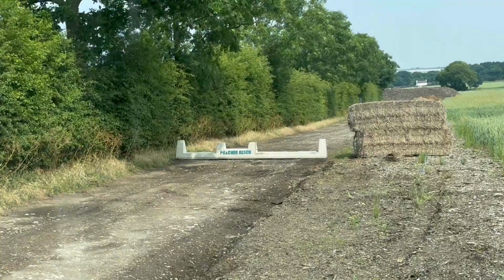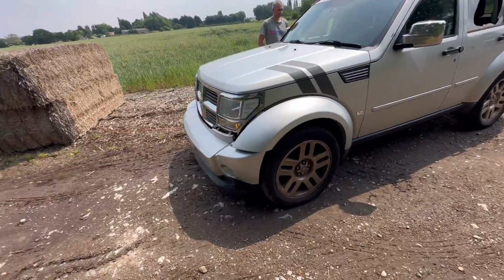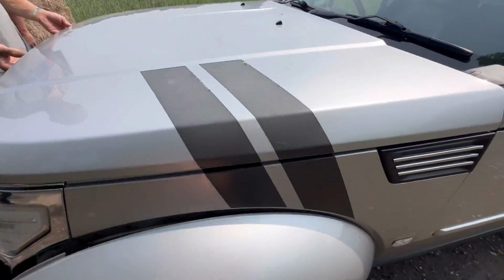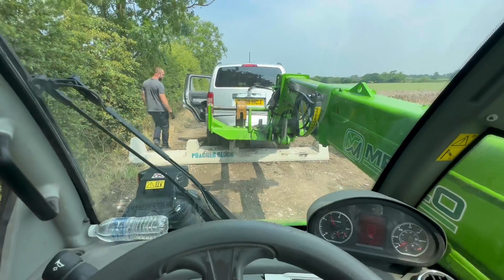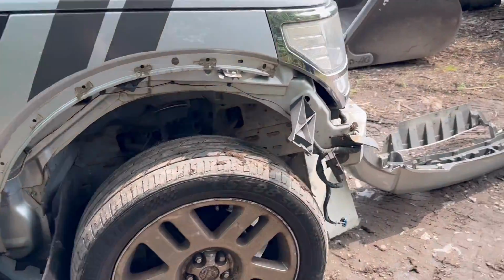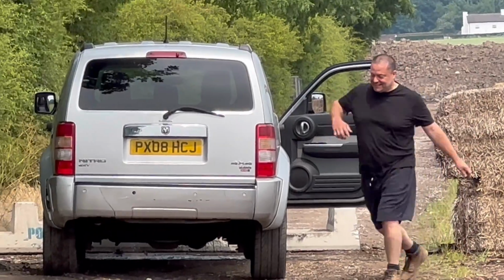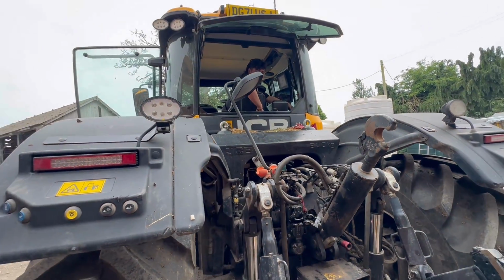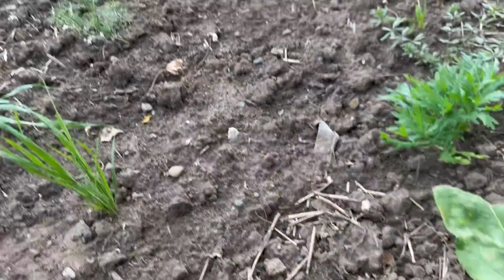POACHER BLOCK DURABILITY TEST &CHRIS PACKHAM CAMEO OLLYBLOGS AnswerAsAPercent 1184